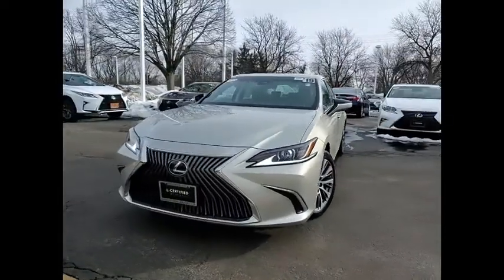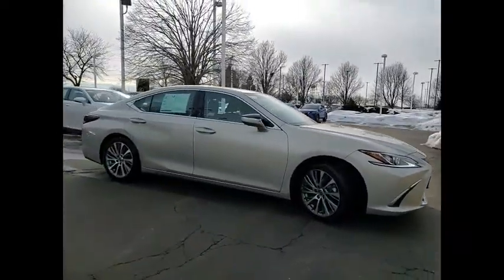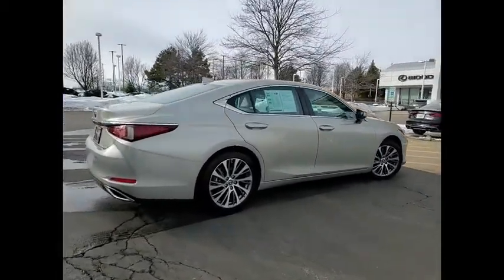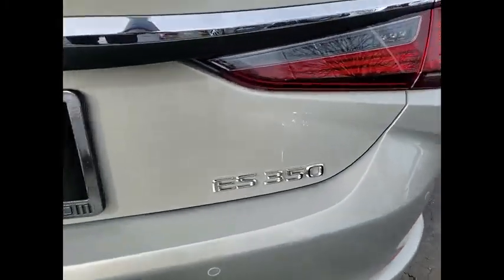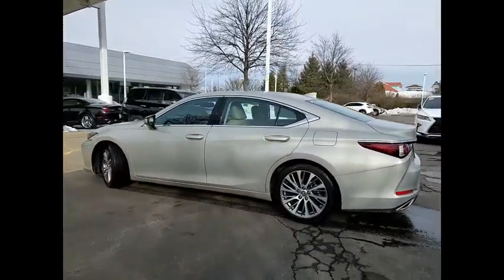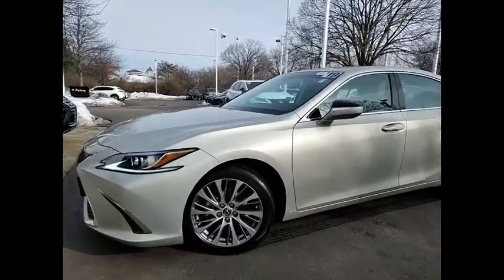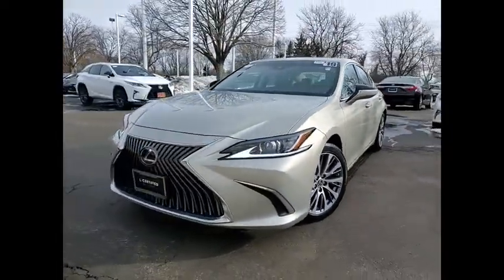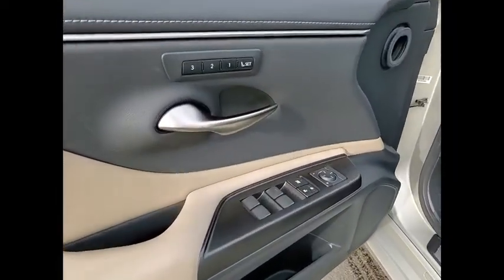2019 Lexus ES 350 PREMIUM Schaumburg IL 210439A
2019 Lexus ES 350 PREMIUM

Woodfield Lexus
350 E. Golf Rd

Recent Arrival! Clean CARFAX. Odometer is 11962 miles below market average! Moon 2019 Lexus ES 350 4D Sedan 3.5L V6 DOHC Dual VVT-i 24V 8-Speed Automatic FWDShopping at Woodfield Lexus is car buying the way it should be: fun, informative and fair. Here are our promises:* Transparent Pricing!* Pressure Free, Efficient, Friendly, and Helpful Sales Staff!* One Massive Inventory For One Stop Shopping!* No Hassle Sell or Trade Any Car* Pressure Free Road TestWoodfield Lexus - Come See For Yourself Today!Awards:  * 2019 KBB.com Best Buy Awards   * 2019 KBB.com Brand Image Awards   * 2019 KBB.com 5-Year Cost to Own Awards